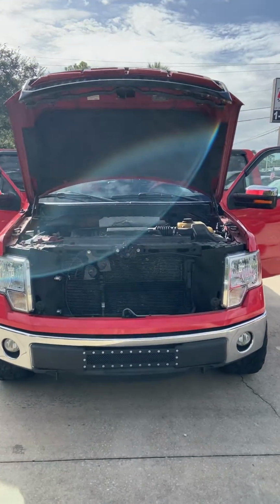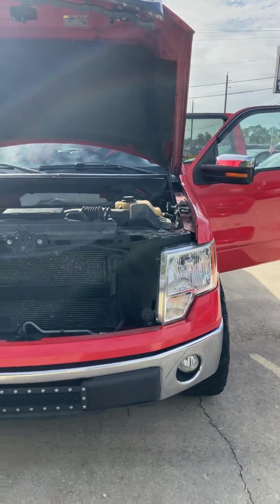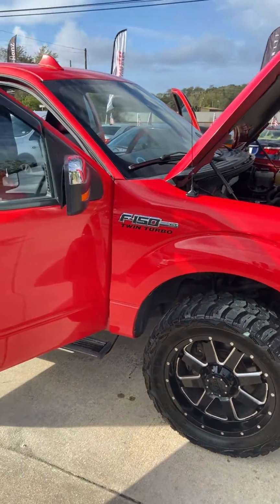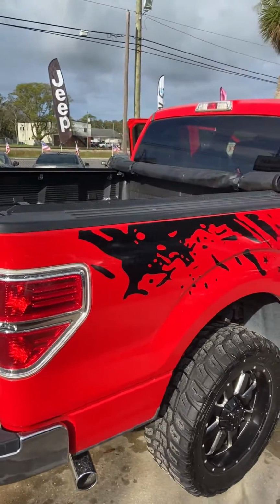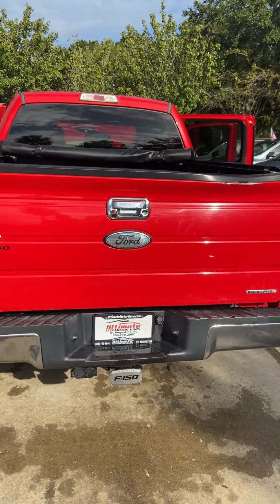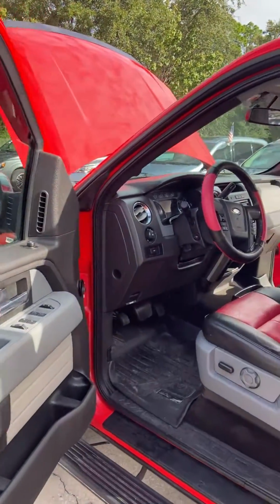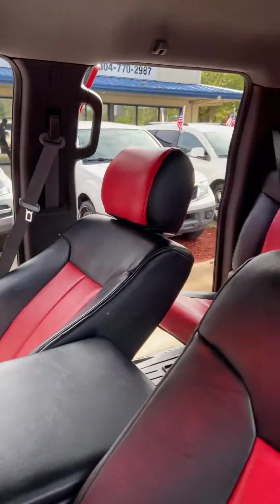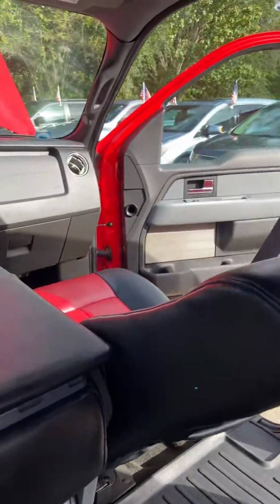2012 Ford F 150 XLT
WHOLESALE PRICES TO THE PUBLIC!!! ONLY HERE AT ULTIMATE MOTOR CARS OF ST. AUGUSTINE!!! COME TEST DRIVE YOUR NEXT VEHICLE TODAY!!!

Awards:
  * 2012 KBB.com Brand Image Awards